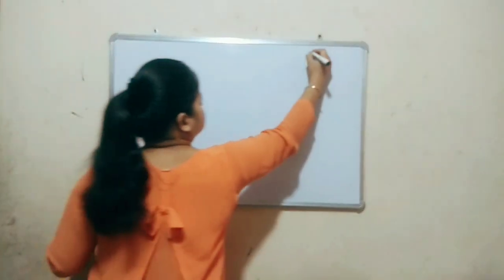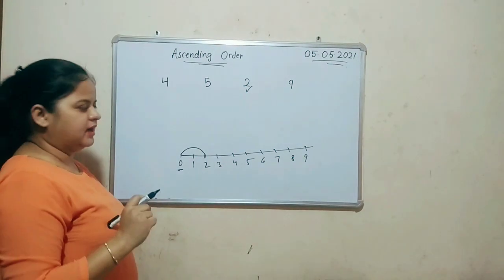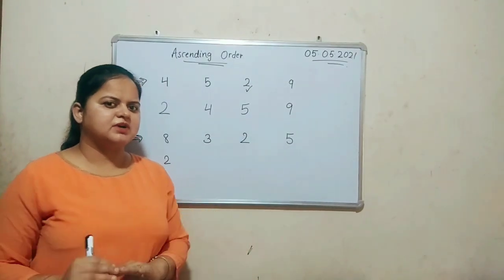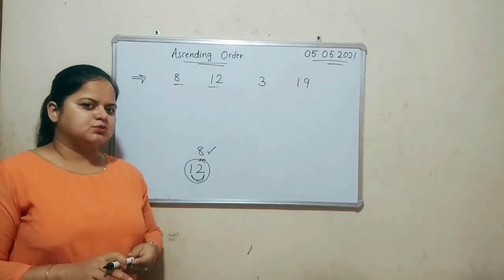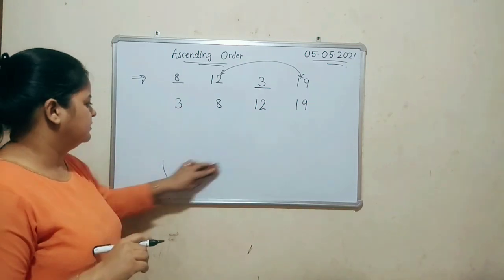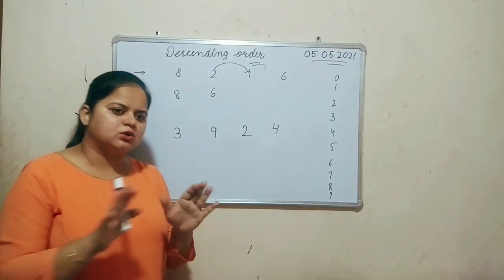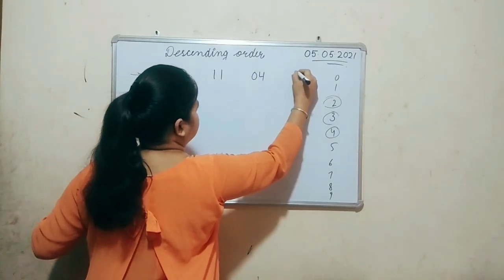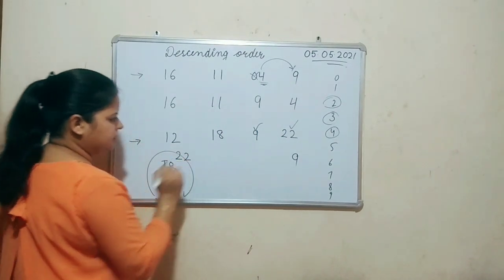Ascending) Descending order